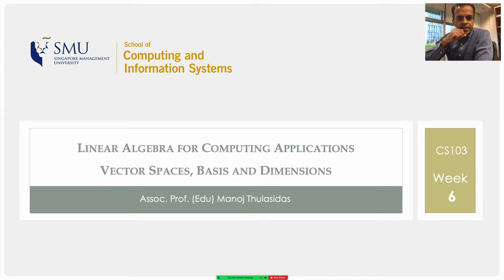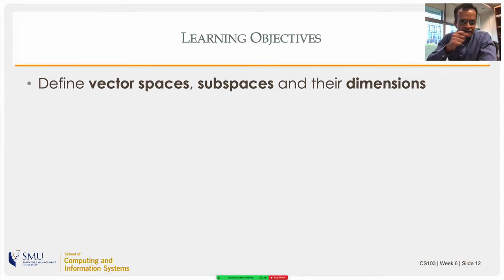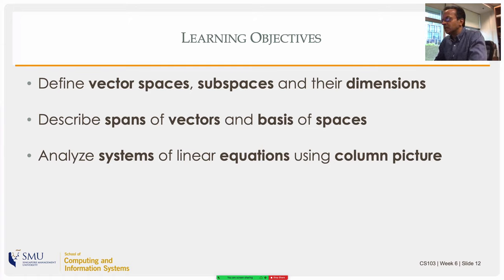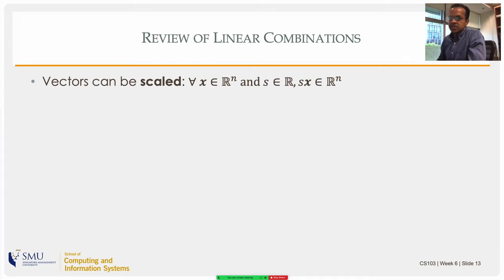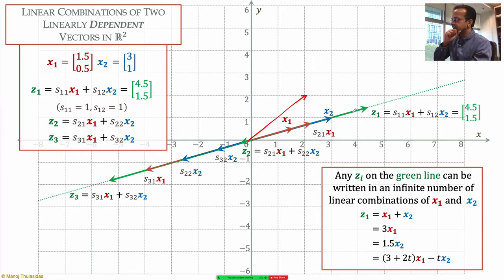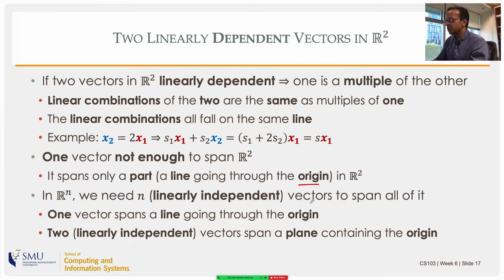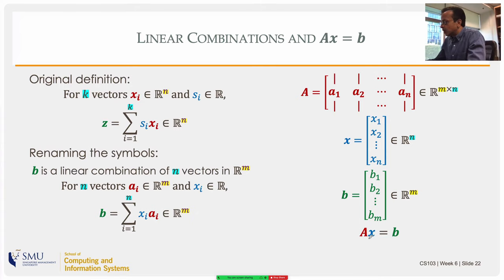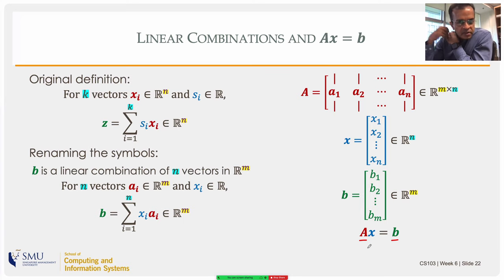LA4CS, Chapter 6: Vector Spaces, Basis and Dimensions